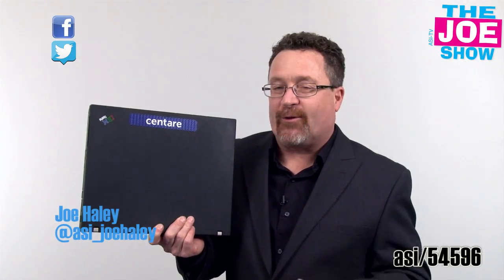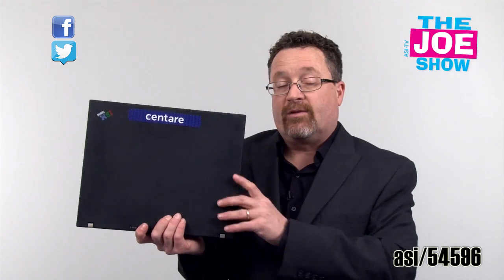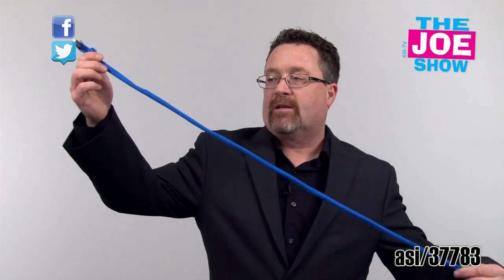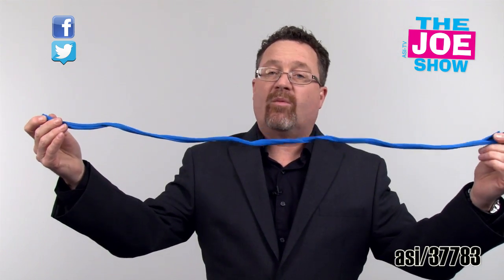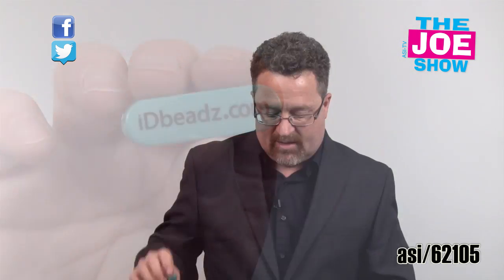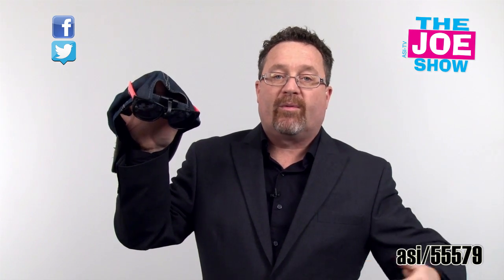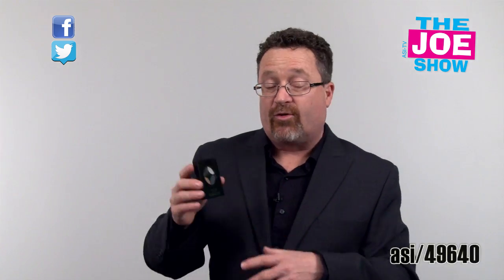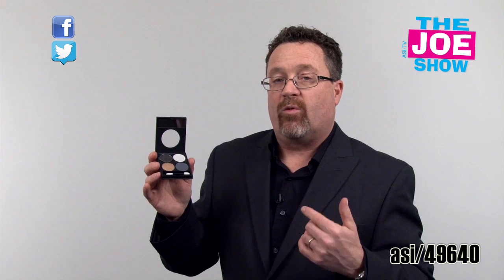Show Floor Finds - The Joe Show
In this episode of The Joe Show, Managing Editor Joe Haley shows off even more unique products he found on the show floor at ASI Long Beach. Looking for a great tech accessory? How about a fun idea for youth sports? Need a neat item to pitch to people in the wedding industry?